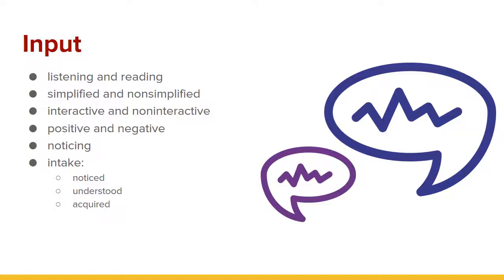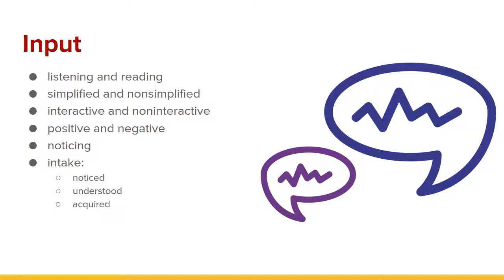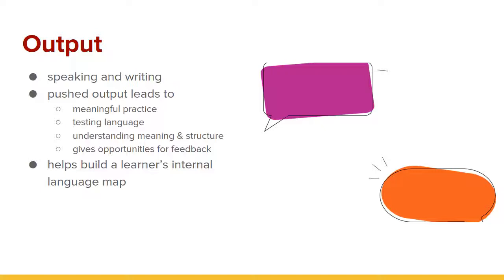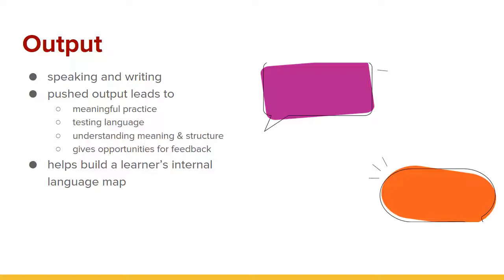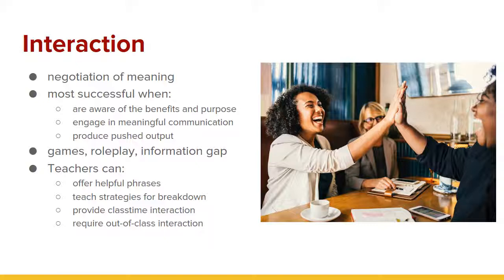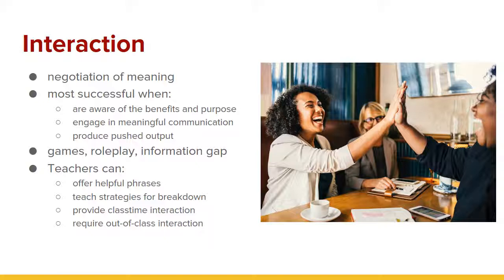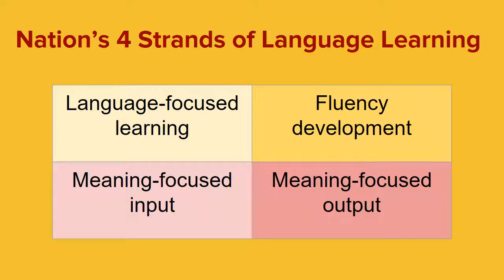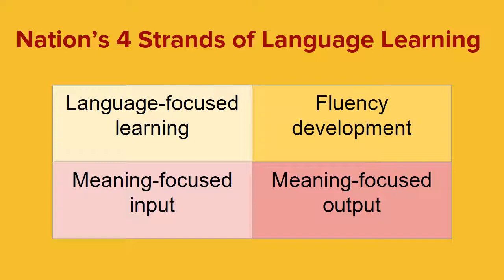Unit 12 Second Language Acquisition Input Output Interaction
This video investigates the role of input, output, and interaction on second language acquisition (SLA). This video was created for the TESOL program at Southern Utah University in Cedar City, Utah, USA.